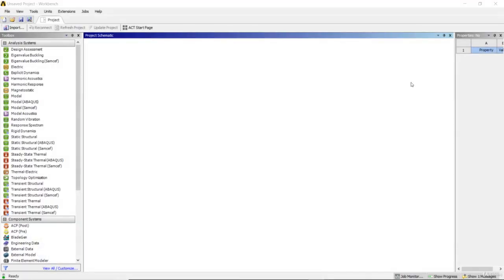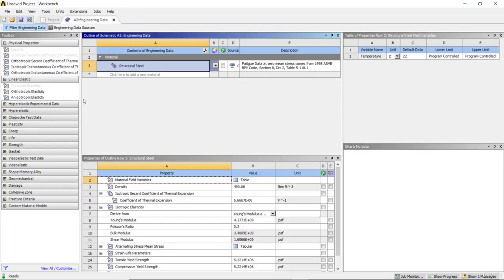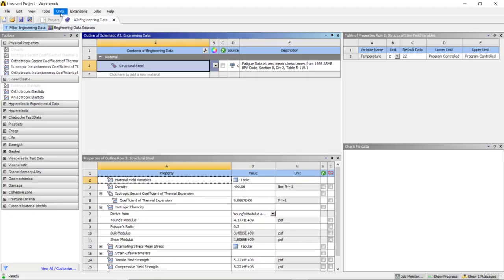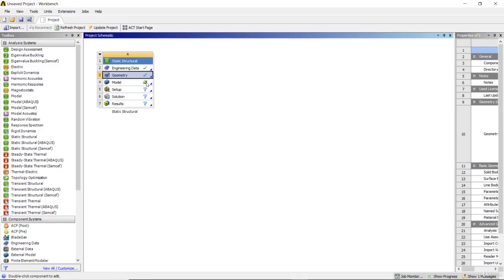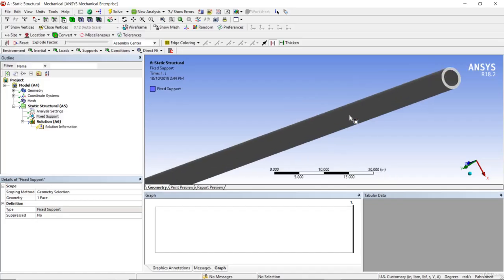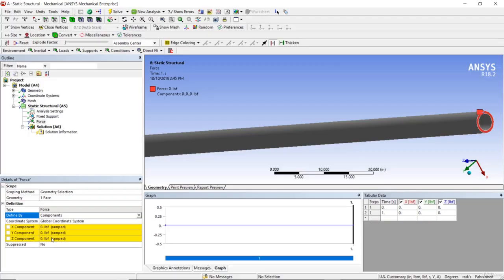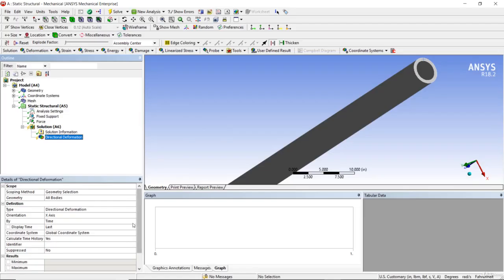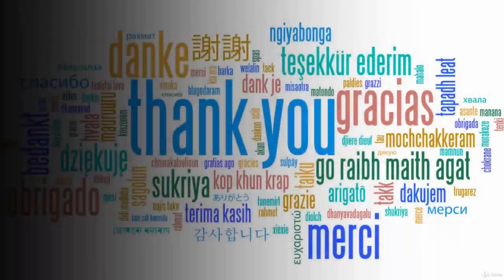(Ansys) Course 1: 17.002 Pipe Analysis in Ansys Workbench I